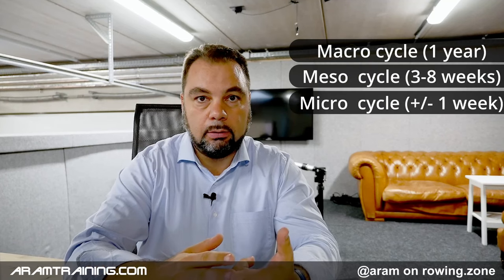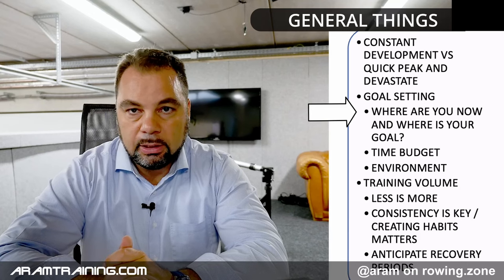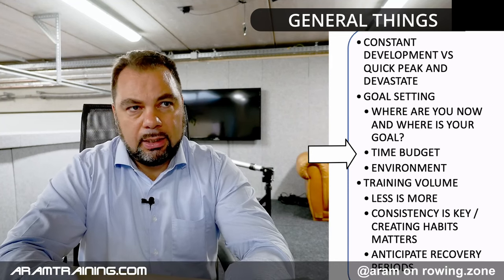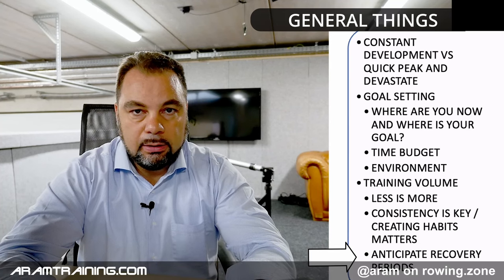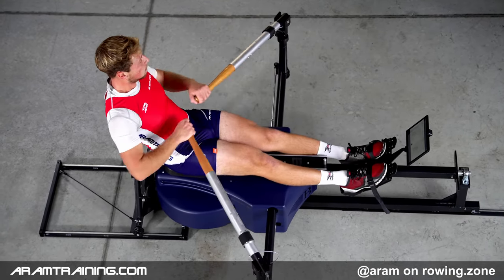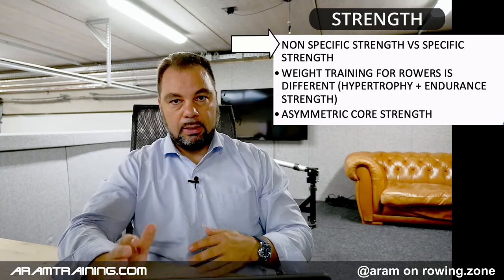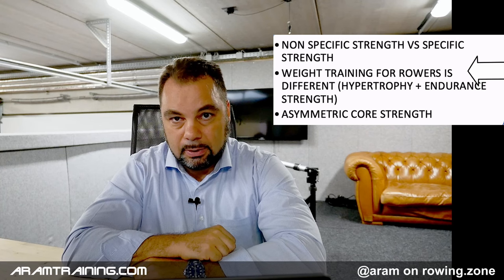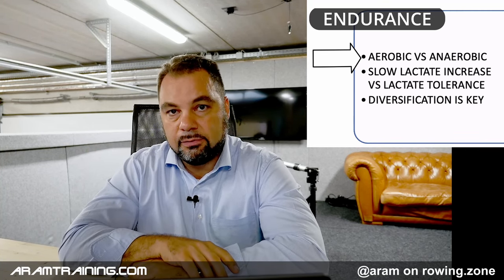ROWING TRAINING PLANS - HOW, WHAT, WHEN AND WHY (THE PROFESSIONAL ROUTE)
Okay, this is a pretty long video covering not even all that makes rowing training planning special. You cannot rely on books, because the studies used for most training planning books were simply not made with rowers. You cannot rely on "systems" because there is no reliable system that works for everyone. What do you do then? In this video, I share my experience and thoughts.

@BIOROWER Pro series is the smart rowing simulator used in this video.